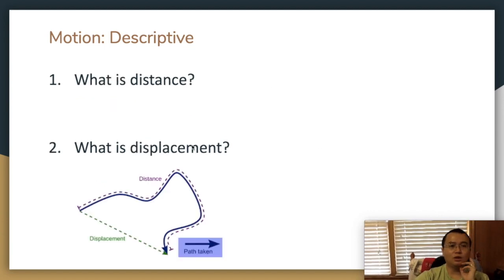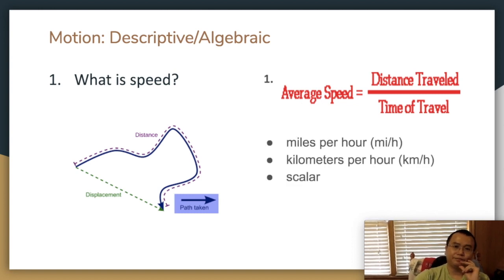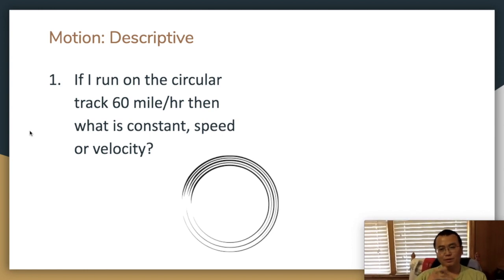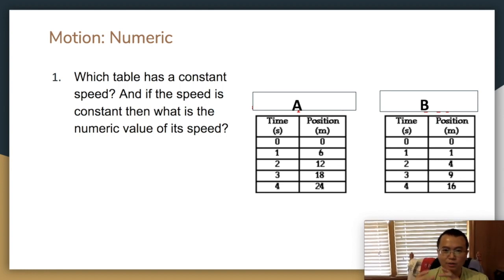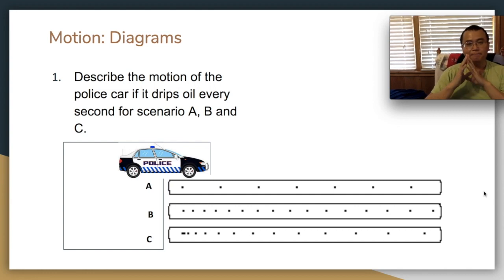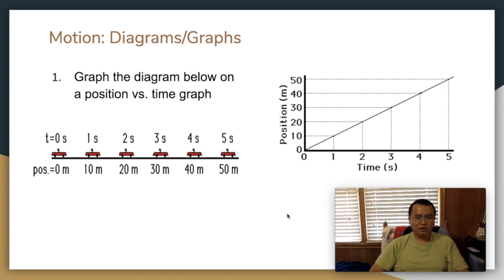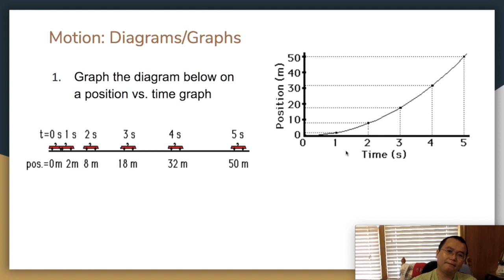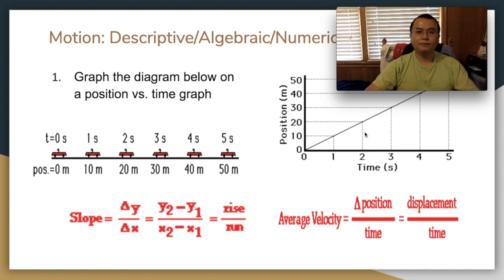Physics: Lecture- Motion: Distance, Displacement, Speed and Velocity